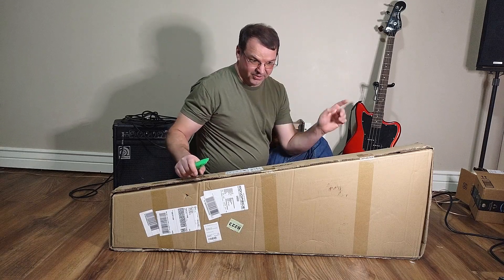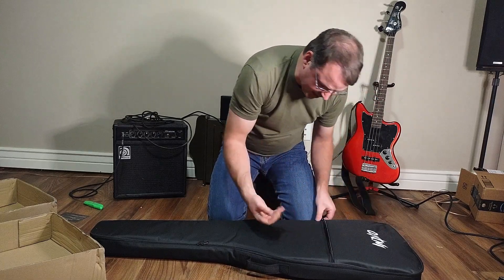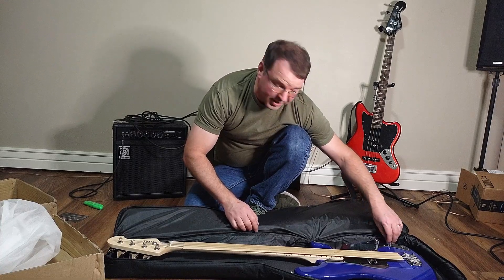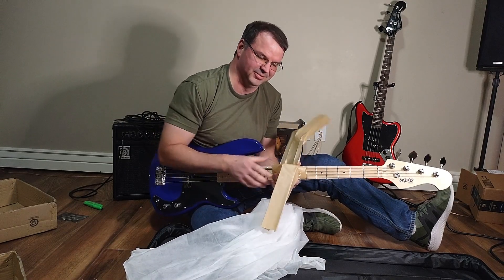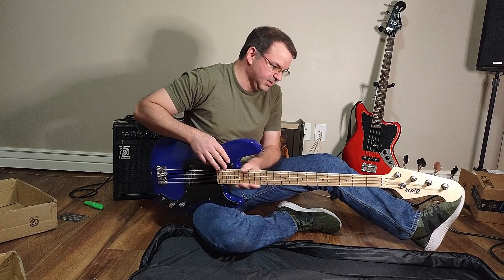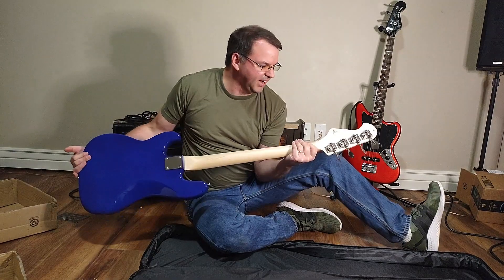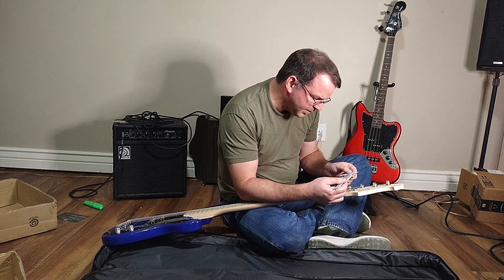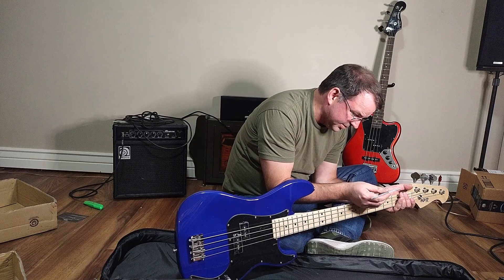$140 Indio by Monoprice Pubb Bass Unboxing and First Play Test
This is my unboxing and initial impressions of the Pubb bass. It is the Indio brand from Monoprice.

Be sure to check out my upcoming full tone demo video.

I purchased the bass guitar for $140.